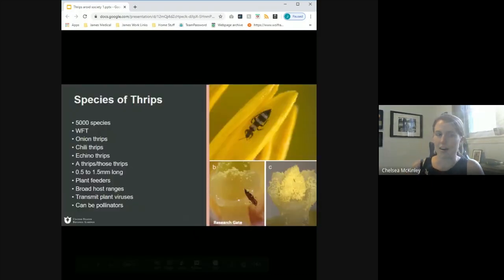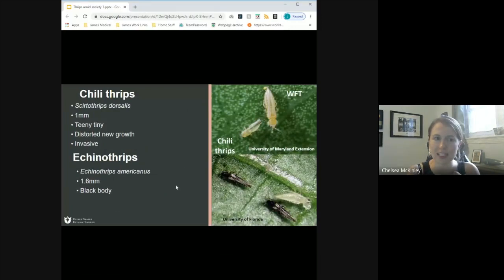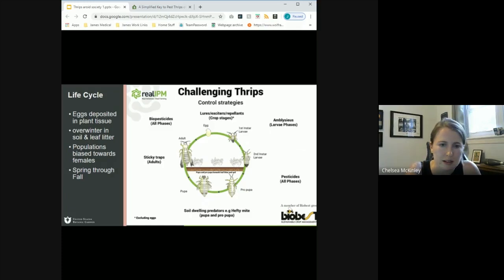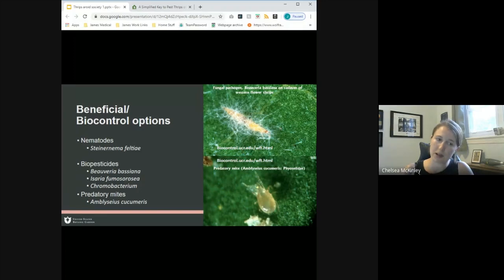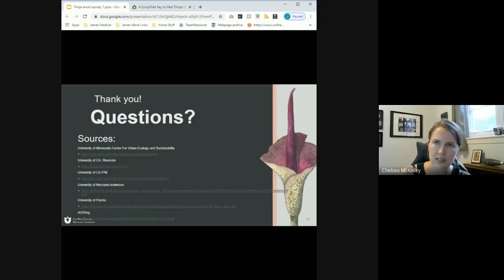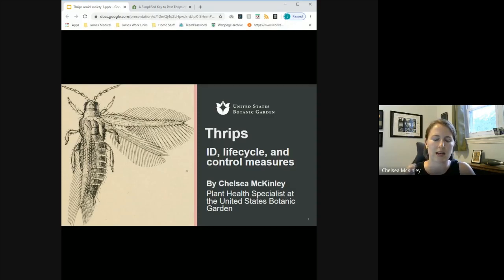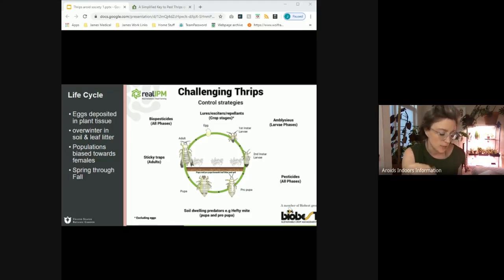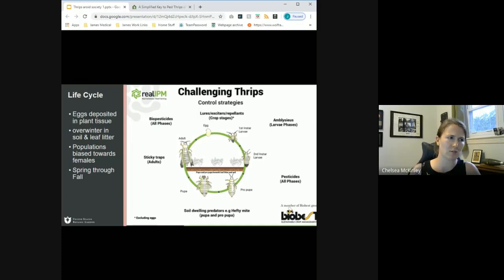Thrips: Know Your Enemy - with Chelsea McKinley & United States Botanic Garden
In this video Chelsea McKinley, Plant Health Specialist from the United States Botanic Garden, covers identification, life cycle, and control measures for the pest known as thrips. Followed by a Q&A with the virtual audience.

This is the first of a series of virtual lectures hosted by Aroids Indoors. Join the conversation on facebook and make sure to tag us on instagram!

Welcome (00:00)
Thrips: ID, life cycle, and control measures (01:42)
Species of thrips (02:15)
Western Flower Thrips and Onion Thrips (06:09)
Chili thrips and echinothrips (12:15)
Thrips key (14:18)
Simplified key to pest thrips (14:33)
Thrips damage (15:10)
Life-cycle (21:28)
Cultural controls (25:00)
Beneficial/biocontrol options (29:34)
Pesticides (34:47)
Q&A (41:30)
Thank you (1:16:25)